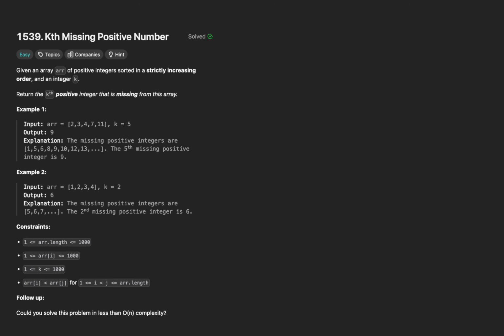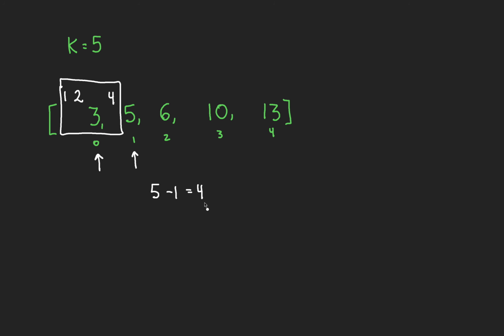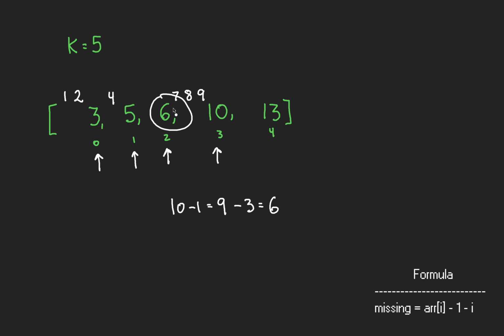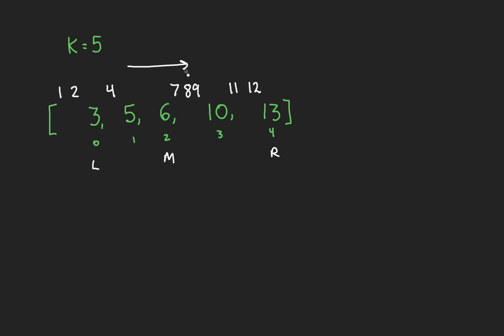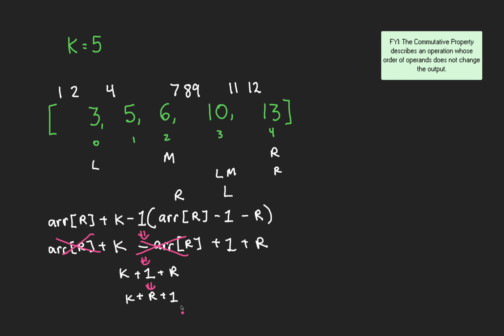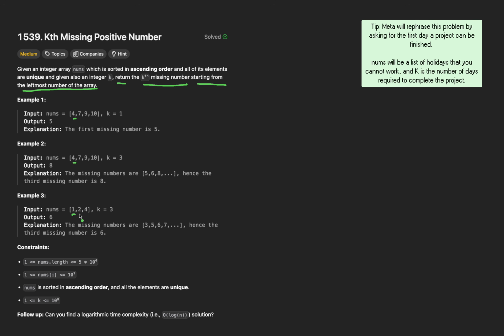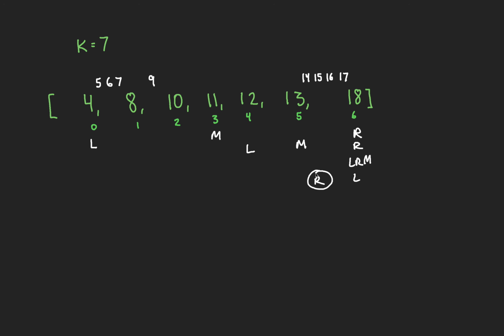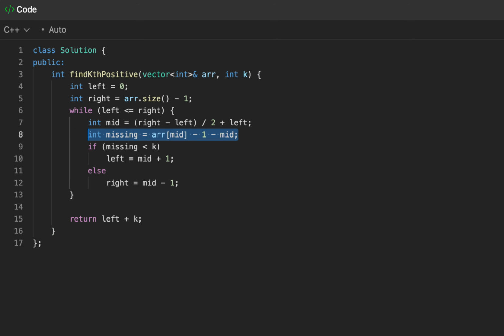Kth Missing Positive Number || Leetcode 1539 || Variant Question Big Tech Actually Asks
Discover the actual variant Meta asks on Leetcode problem 1539: Kth Missing Positive Number.

Timestamps:
00:00 Leetcode Explanation
11:48 Leetcode Coding
12:50 Variant Explanation (Kth Missing from Left)
18:33 Variant Coding (Kth Missing from Left)

Take LeetCode 1539, Kth Missing Positive Number, which is one of Meta’s most frequently asked questions (top 50 as of writing). Meta sometimes sticks to the original problem. Variants - however - do exist, and with thousands of interviewers, it's hard to predict them all. We cover a key variant: what if you had to find the Kth missing positive number from the leftmost element?